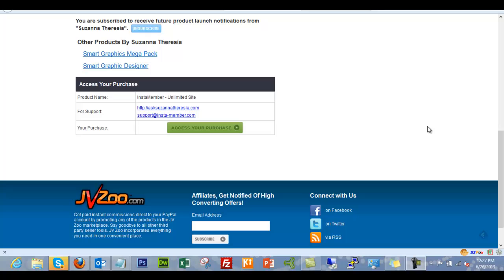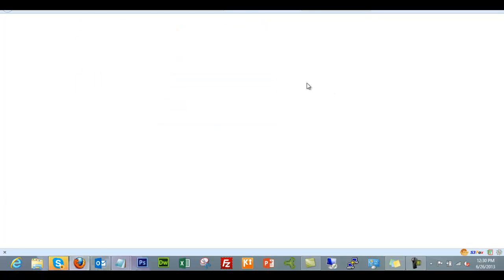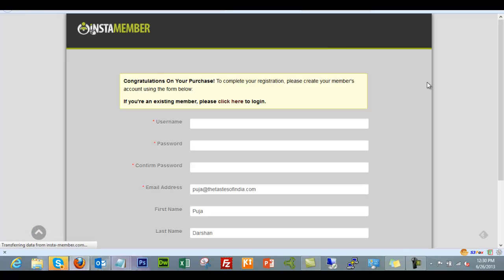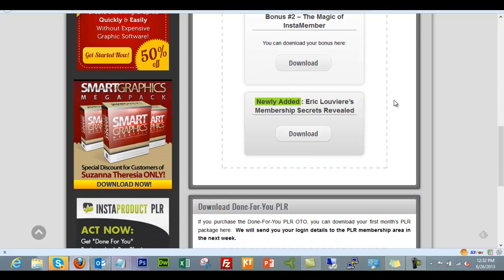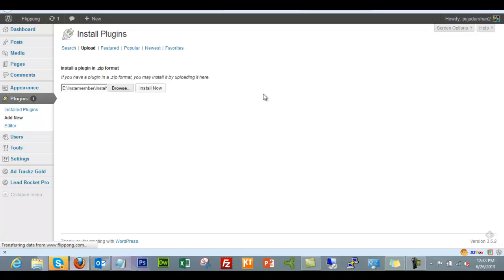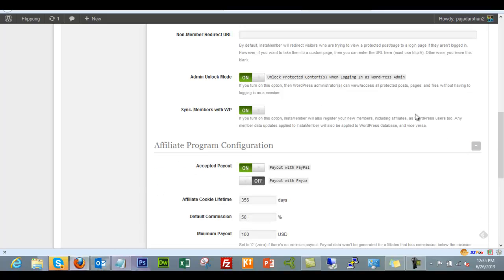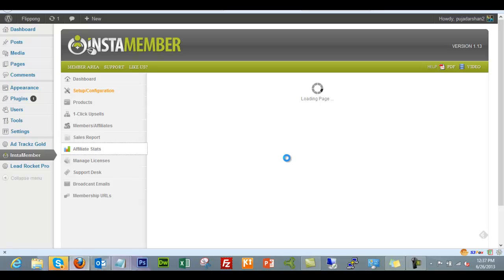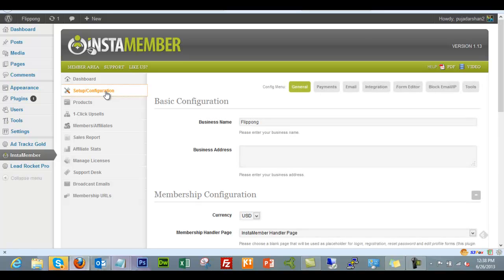InstaMember Review - Get the best review and bonus here!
InstaMember is a Wordpress Plugin which is very easy to install and easy to use.
It's a WordPress plugin that lets you create subscription lists instantly and jump your marketing campaigns to warp speed . InstaMember is the newest WordPress
plugin that takes the hassle out of creating membership sites.It lets you build high-profit, high-performance membership with unprecedented speed and functionality.
With the membership sites you can create almost instantly with InstaMember, you can urbocharge your sales campaigns and enjoy long-term, recurring profit streams.
InstaMember lets you do it all! It's your hassle-free key to building high-powered membership sites that bring you fast and easy profits month after month!

Unique Features Of Instamember

Auto switch payment button
Built-In support system
Go Webinar Auto integration
One-Click-Upsell
And for Developer License user there's a built in Coupon Discount

For people who have large member sites and looking for an effective and easy membership, Insta Member is best solution worth to use and love it. The more important is all feature above is easy to use, quickly and be first choice for anyone need for online/offline.Which means it does not require any experience.

Benefits of Instamember

Insta Member helps you to make sure that a website is accessible and improves the probabilities that the location are found by the programme.
Connect with all main automatic reply system such as Aweber, GetResponse, MailChimp, icontact, etc...
Insta Member is really the benchmark of membership plugin.

BONUSES
If you order the copy of Instamember from the below link i have an amazing bonus package for you.

The Amazon Reviewer
Simple Azon Plugin
List Building Aces
List Building Exposed-Email Secrets
WP Easy Optin Plugin
WP Dealpon Plugin
Amazon Discount Finder Plugin
Simple Azon Plugin
WP Optin Countdown
WP Video Optin

3). We will verify your purchase and send the bonuses out in 24 hours.

Its that simple..

Join me to download a FREE copy of my $200 a day Blueprint

Instamember review
instamember wp plugin review
instamember wordpress plugin review
instamember membership plugin review
Suzanna Theresia